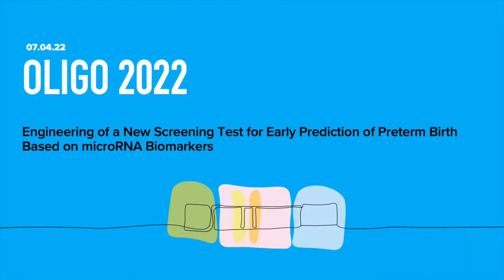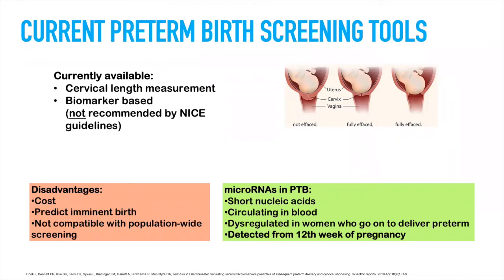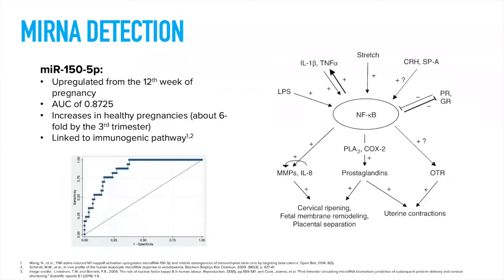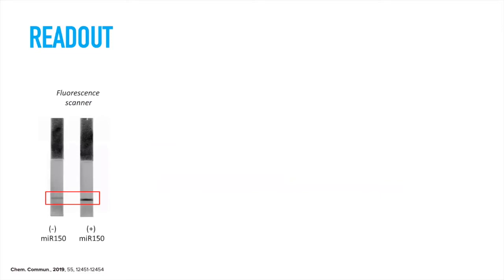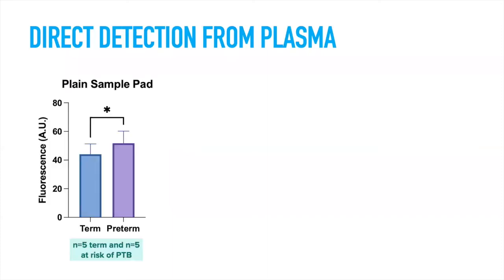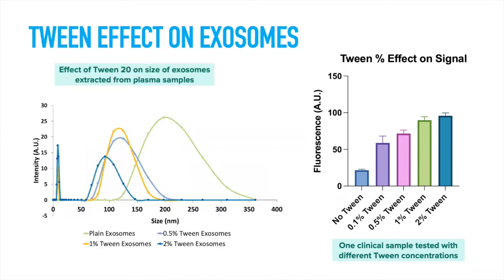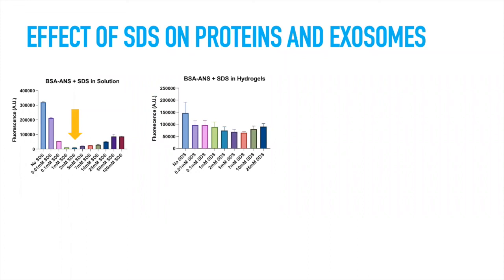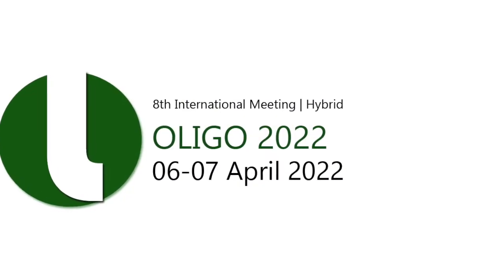Loukia Petrou at Oligo 2022